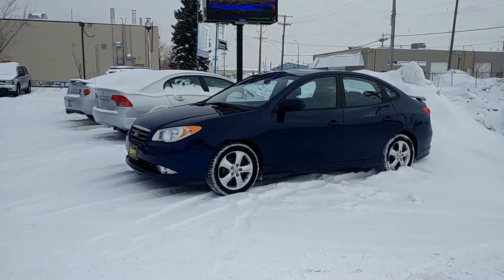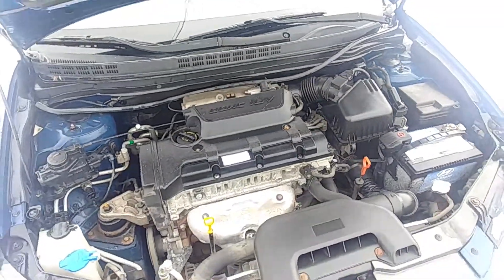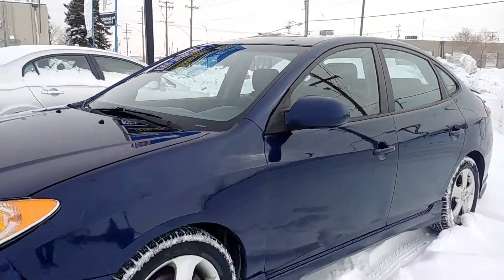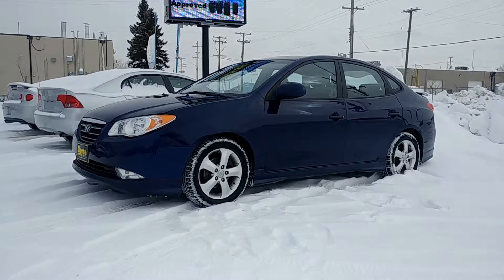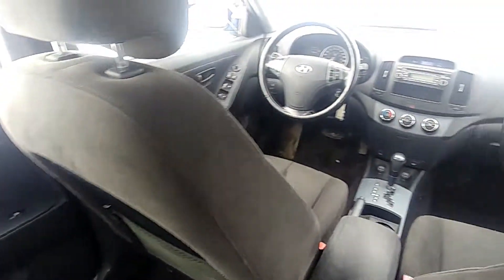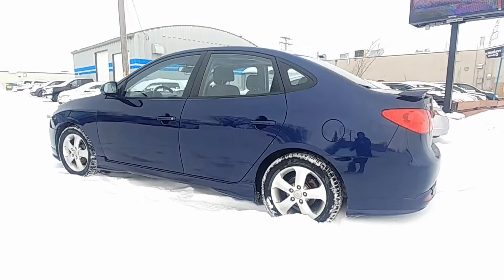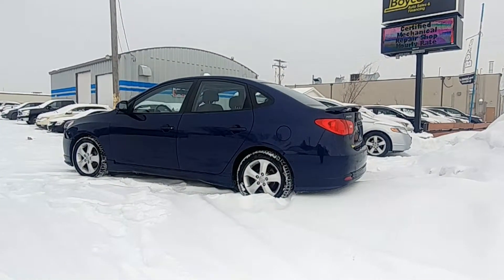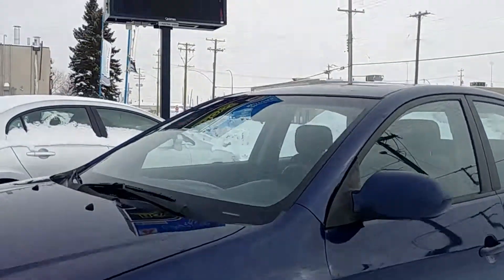2009 Hyundai Elantra GL, Heated Front Seats, Sunroof, Safety and Warranty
Nice Fuel Efficient Hyundai Elantra equipped with power door locks, power mirrors, power windows, cruise control, Heated Front Seats, Sunroof air conditioning, Power Outlets Priced at $6,450. Vehicle has a fresh safety and comes with a 3 month, 3000km powertrain warranty and 1 week 500 KM Check engine light warranty
Ask us about our new In house Life time engine and transmission warranty on this vehicle. Available for only $999.99 plus tax. Financing options available on our in house warranties.

All our listed prices are cash price plus tax. We do offer many financing options as well